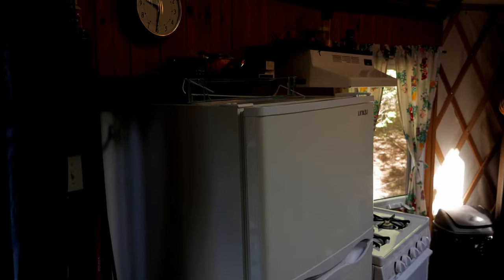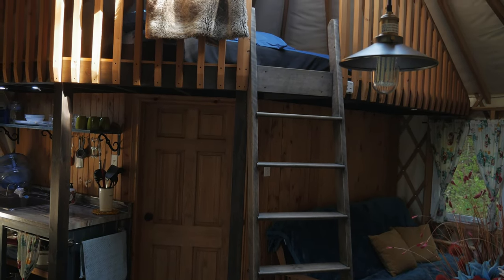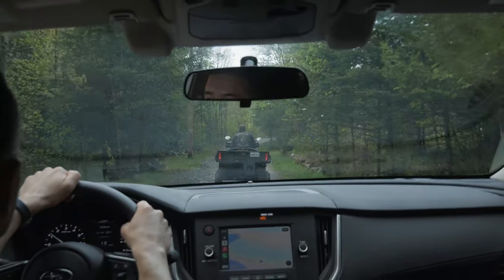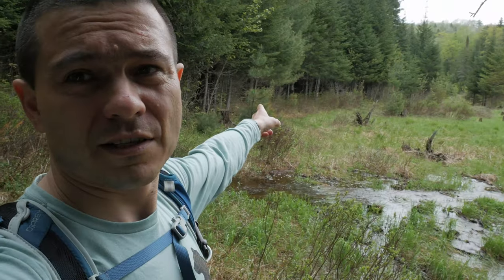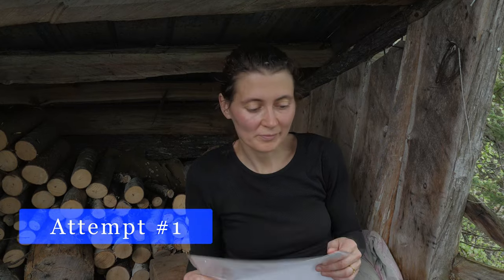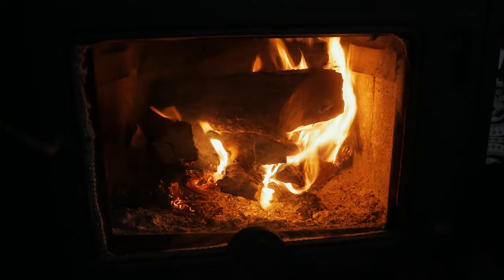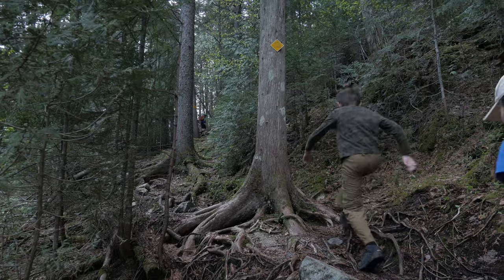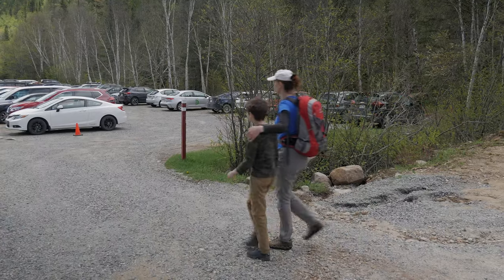The country of 1000 lakes and rivers | Lanaudière | Hiking guide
In this video, we are visiting the Lanaudière region of Quebec,
which amazes us with the number of beautiful lakes, calming streams and powerful rivers.

Is it even possible to find a way on these trails and not get completely wet?

Camera used: Panasonic G85
Video edited in DaVinci Resolve 17

1. "Bermuda" by Ooyy
2. "Storm Chaser" by Wendel Scherer
3. "Pause for Concern" by Philip Ayers
4. "Tracker" by Christoffer Moe Ditlevsen
5. "Slow Evenings" by Martin Klem
6. "On A Clear Morning" by Sunfish Grove
7. "Revenge Seekers" by River Sam
8. "On the Trail" by Tigerblood Jewel
9. "Triumphant Return" by Rachel Meyer
10. "Fire Drill" by Cushy
11. "Dancing On The Tables" (Instrumental Version) by Elijah N
12. "Won't You Stay" (Instrumental Version) by The Eastern Plain